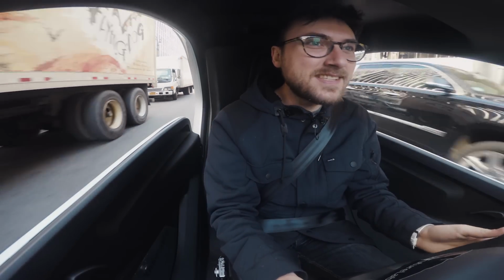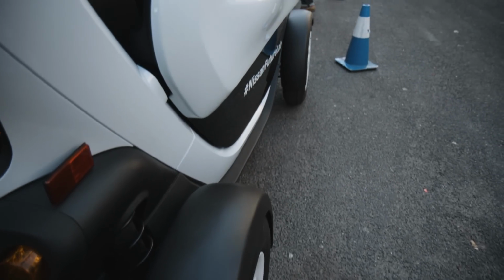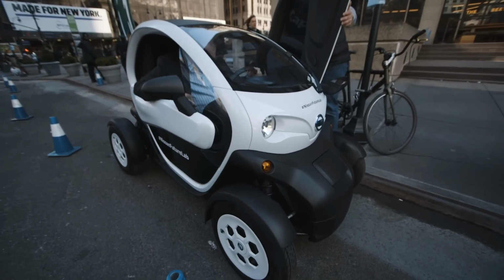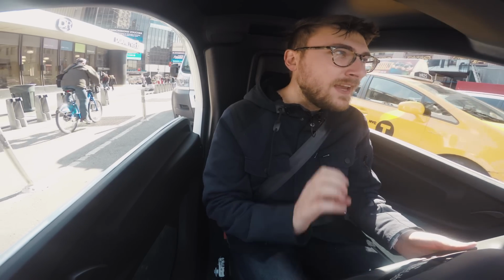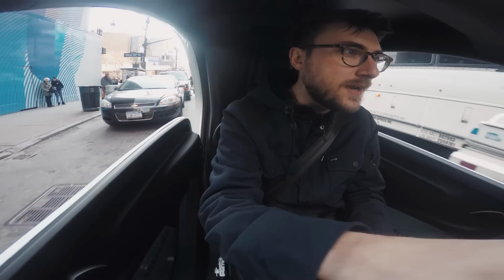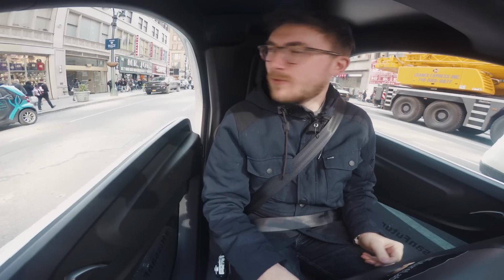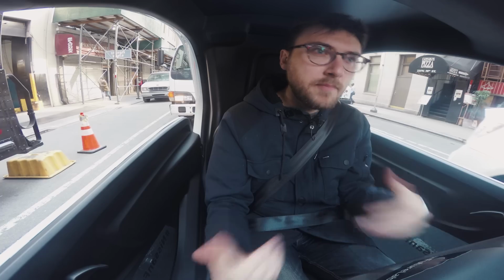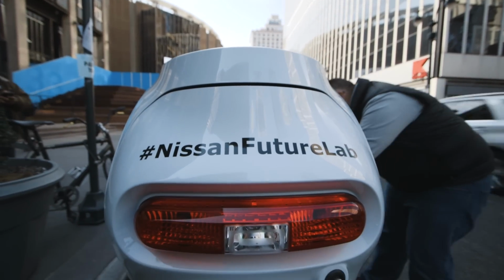The Nissan New Mobility Concept is an adorable electric car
Nissan has brought the tiny electric Renault Twizy to the United States, and we got a chance to drive one around Manhattan. It's cute and fun, but the open air design means you better check the weather before you hop in.